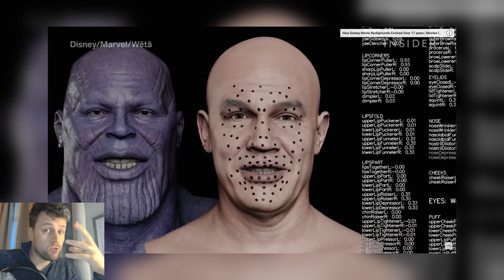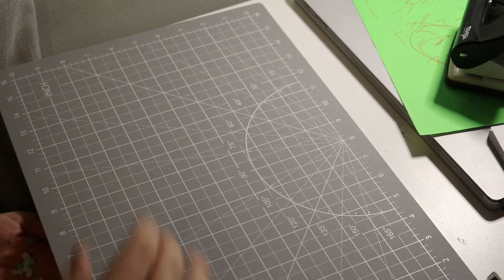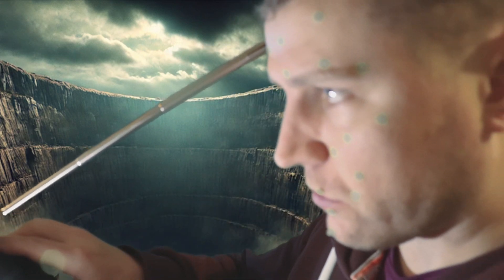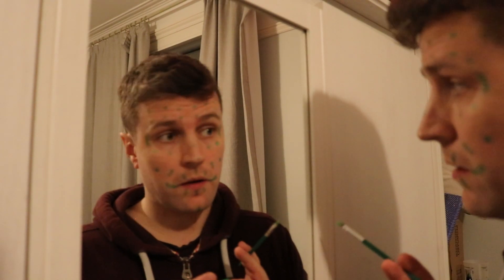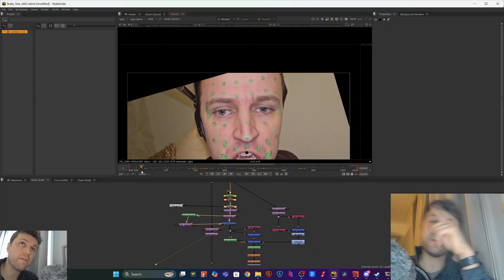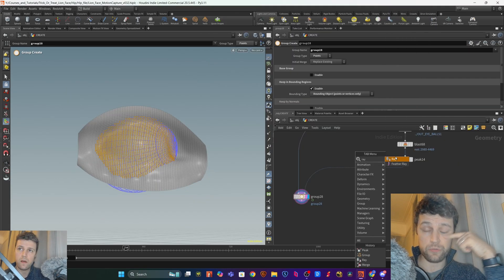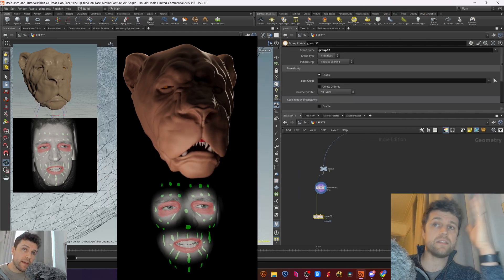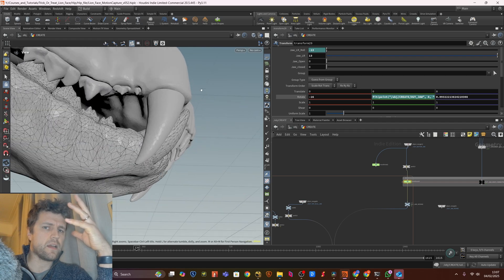Houdini CFX Facial Motion Capture | I Test the Best Facial Markers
In this video, I test a DIY motion face rig, then I try different ways of making face tracking markers for the best effect in Houdini. After that, we jump into Houdini and see how we can create the face mocap, and talk about what the course contains.

This is just a preview for the upcoming course, which is coming soon.

0:00 Intro - Quick Explanation
0:31 Making the DIY MoCap Headgear
1:00 Face Markers - Attempt One...
2:24 Great Acting - Take 1
2:40 Face Markers - Second Attempt...
4:41 Contemplating DIY Headgear Making
5:05 Great Acting - Take 2
5:12 Final Face Markers... No...
5:35 Houdini Face MoCap Course - Teaser
5:50 Finally, Final Face Markers. I Promise!
6:06 Jump Into Houdini
6:10 Consistent ID
6:23 Taking 2D Point Data and Using It
6:34 Eye of the Tiger (Lion)
6:40 Cornea Protrusion
6:55 Setting Up the Jaw
7:27 Ray Human Face to Lion Face
7:39 Corrective Blend Shapes
7:48 FUN PART! Vellum!
8:40 Use Squash & Stretch as Blend Shape for Wrinkles
9:12 Who is the Course For?
9:47 And of Course! Subscribe! ...Do It!
10:00 Sprinkling Magic Pixels